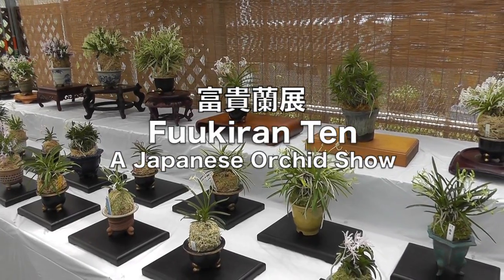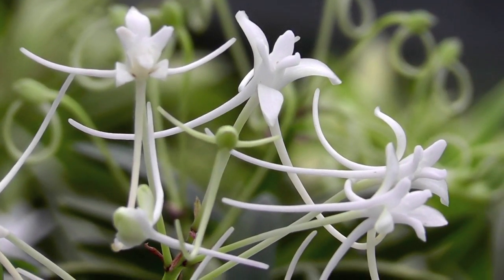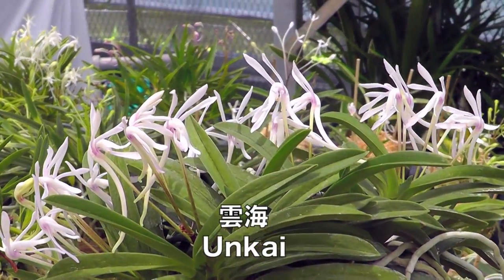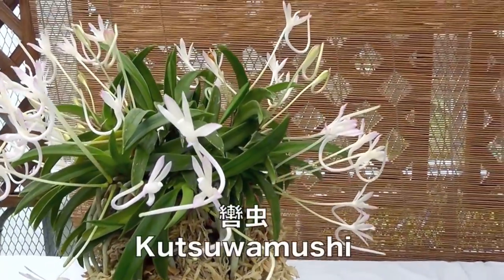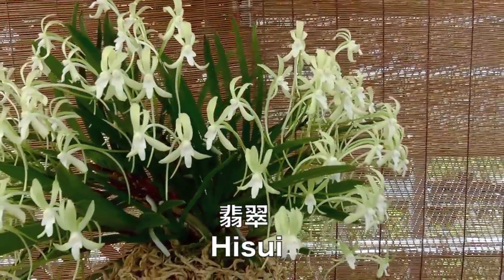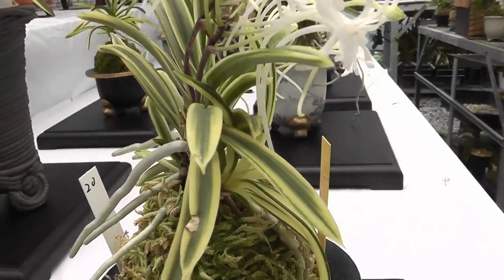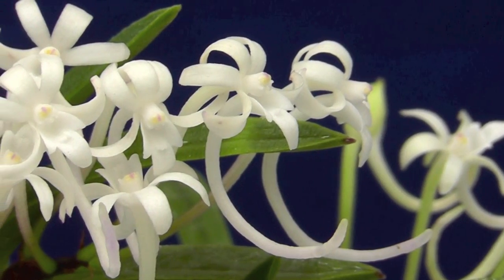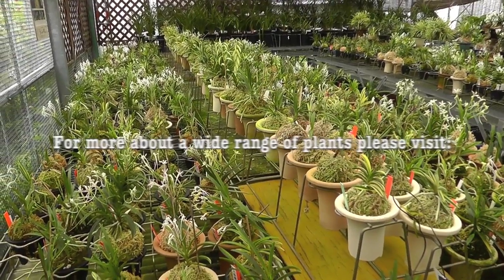Neofinetia falcata orchid show, Fukiran Ten, in Japan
The various selected forms of the epiphytic orchid Neofinetia falcata have been collected in Japan for centuries.  These are collectively known as fuukiran in Japan.  In this video you will see the astounding variety Japanese growers have managed to accumulate over the decades at an orchid show in southern Japan.  Stand back and be amazed.